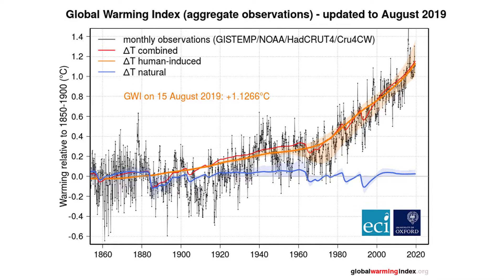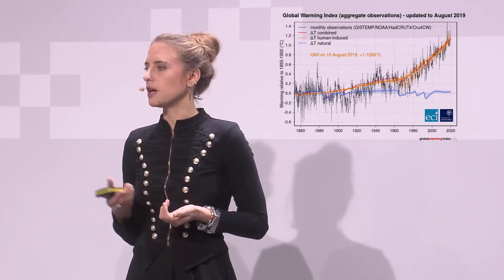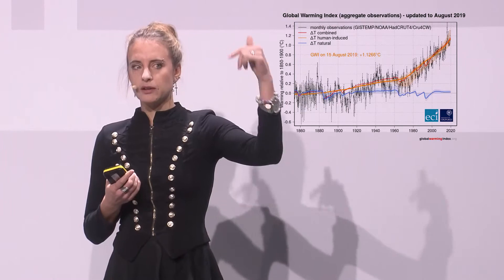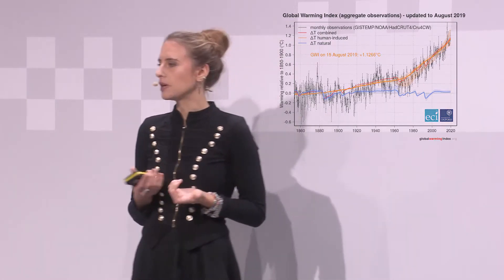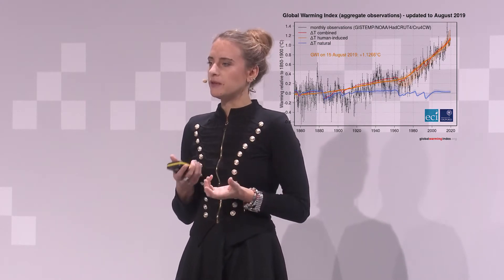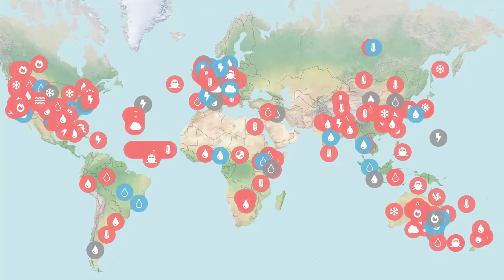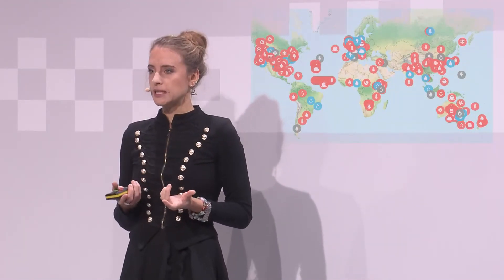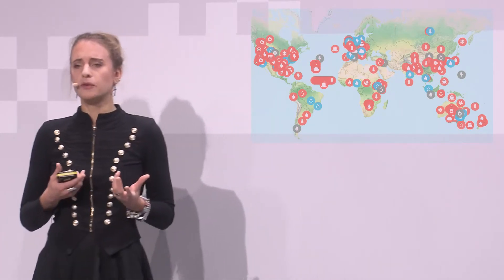Q Berlin 2019 - Dr. Friederike Otto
Friederike Otto

ACTING DIRECTOR Environmental Change Institute at Oxford University

Revolutionary revelations in climate studies
- The human-made causes for heat, drought and storms are scientifically verifiable

Co-Developed by Friederike Otto, “Event Attribution Science” makes it possible to determine the extent to which any weather event is caused by human-made climate change. The 36-year-old is acting director at Oxford University’s Environmental Change Institute and leads several scientific projects as associate professor at the university’s Global Climate Science Program. Otto’s approach serves as a starting point for designating responsibility. She offers a basis for providing concrete global measures to understand and fight the impacts of
climate change and discredit false information.